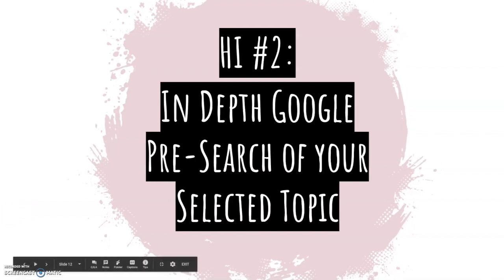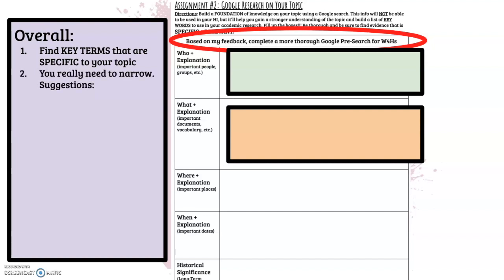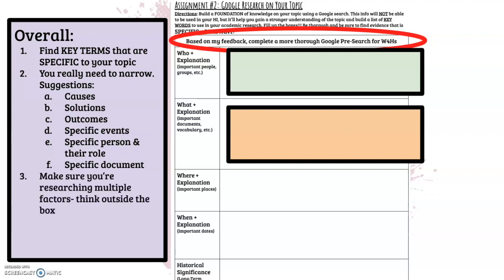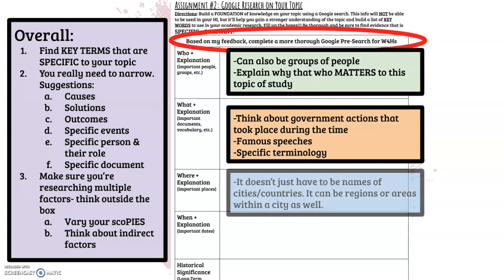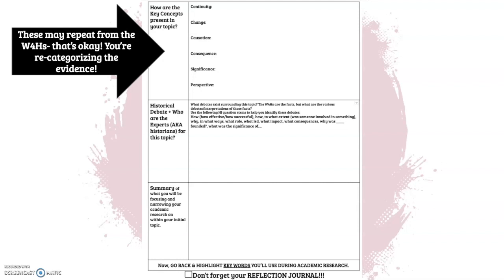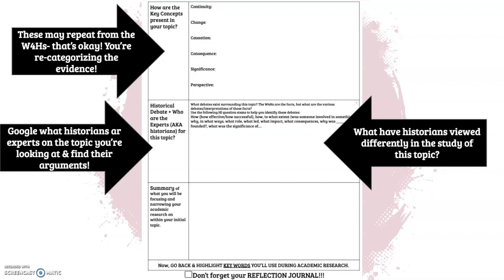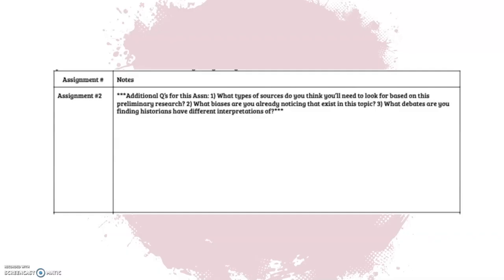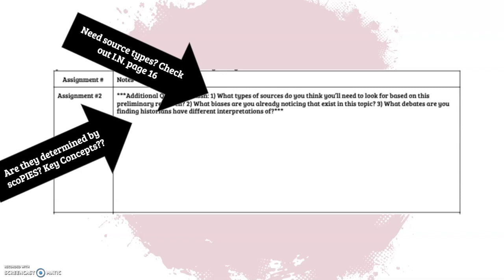HI#2: In Depth Google Pre-Search of Your Topic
Explanation of and tips&tricks for HI #2